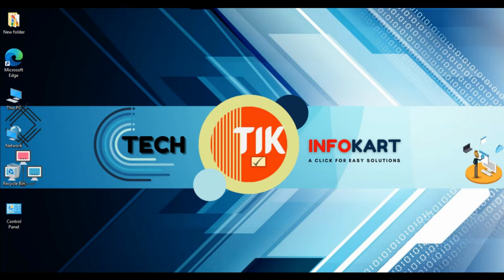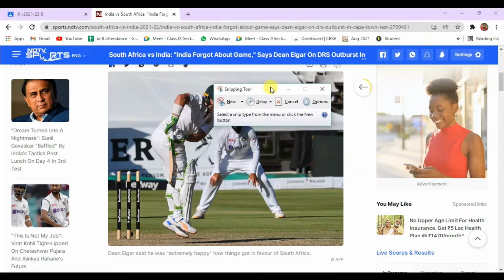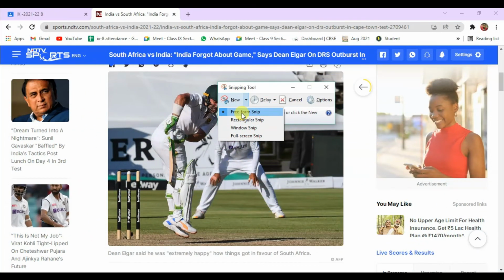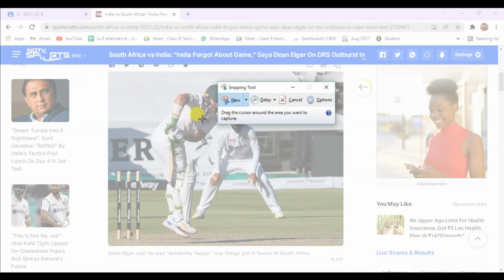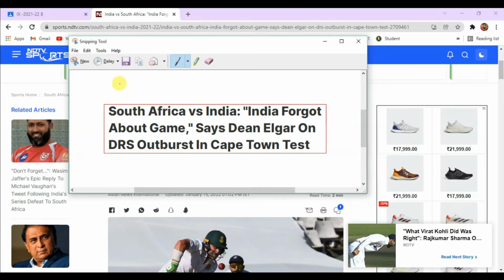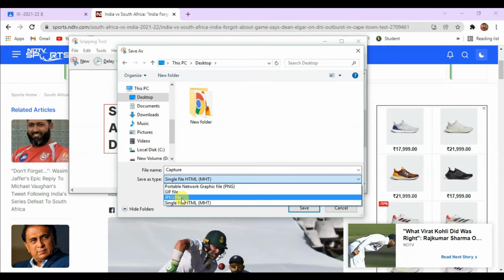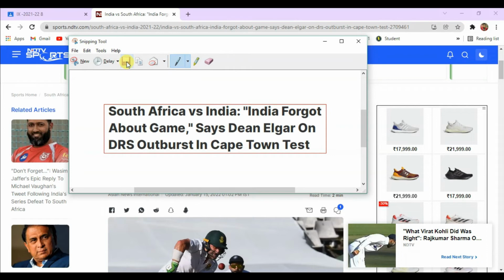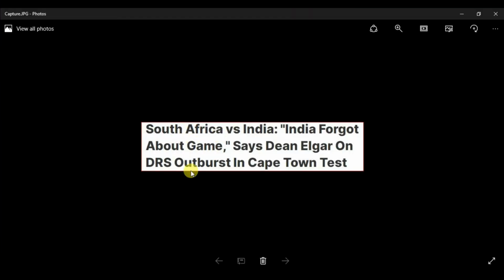How to enable new Screenshot Tool in Windows 10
Screenshot means taking an image of the content on the screen. It could be a part of the screen or the entire screen. Snipping Tool is a Microsoft Windows modern screenshot tool included in Windows that lets you snip parts of your screen or the entire screen to your clipboard so you can paste it somewhere. The Snipping Tool has been delisted from the list of apps from the Start menu, but it's easily accessible via the search bar.

This tutorial will show you how to take a picture of your screen in Windows using a built-in application called the Snipping Tool.